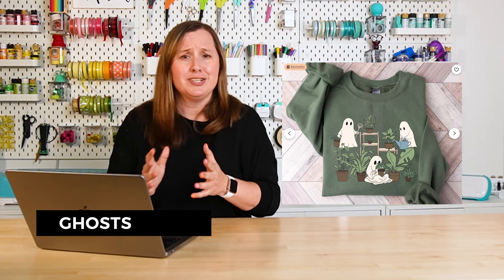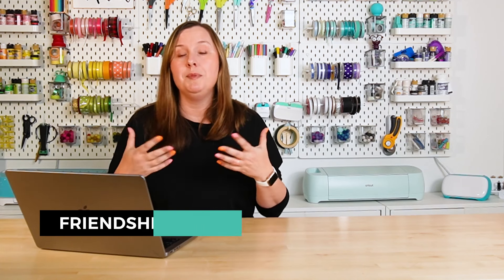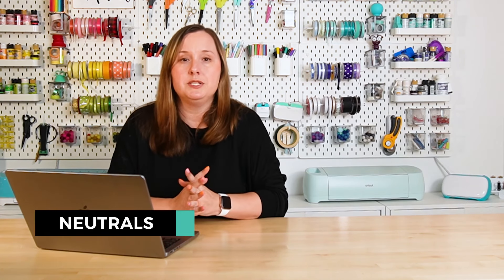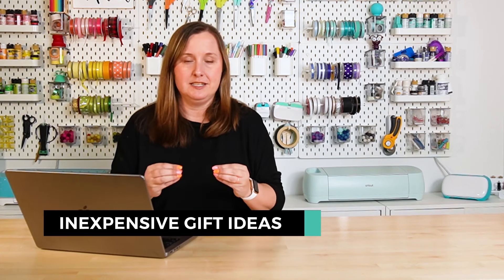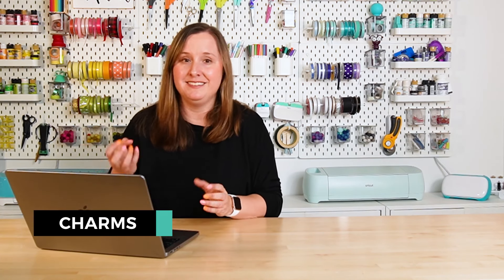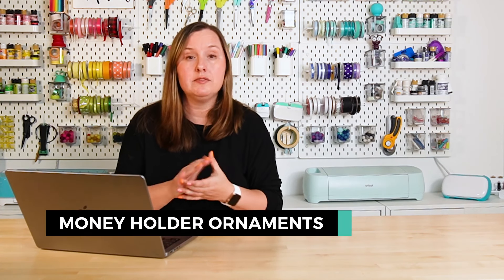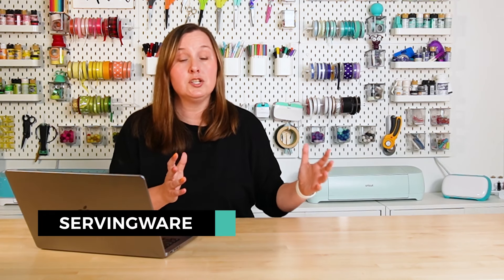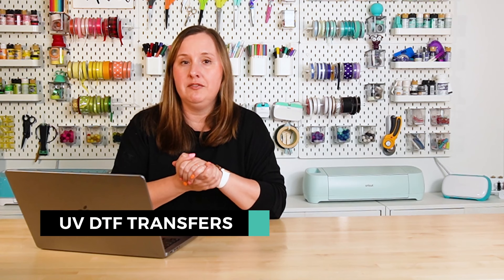2024 Trending Holiday Products for Etsy Sellers and Craft Fair Vendors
Looking to make more money on Etsy or at a craft fair this holiday season? I've done a ton of research on Etsy, at recent trade shows, and in retails spaces so I can share these 2024 trending products for Etsy and handmade sellers!

00:00 Intro
01:43 Trending Themes
08:01 Trending Crafts
15:18 Wrap Up